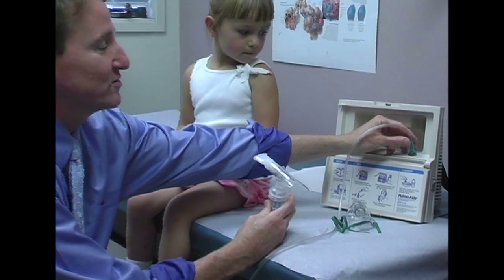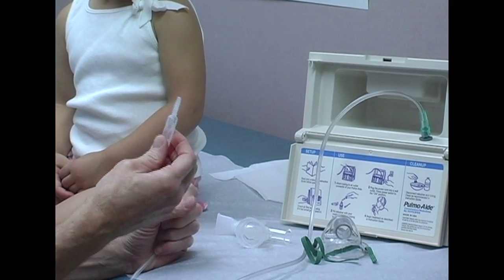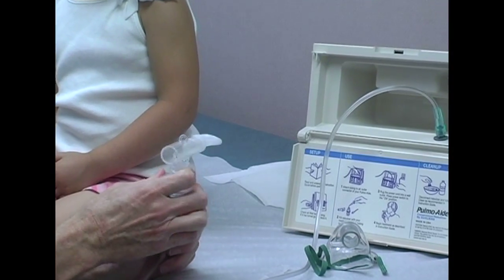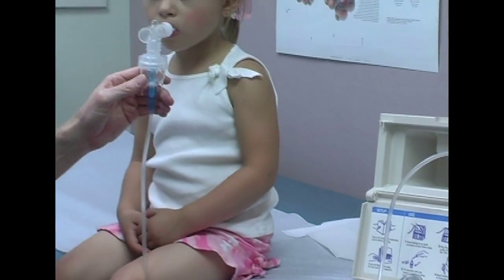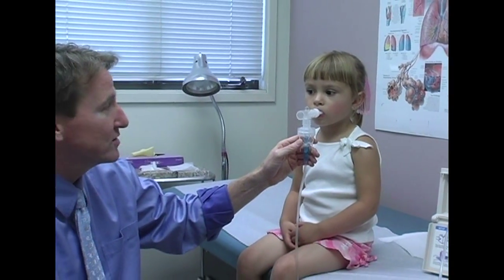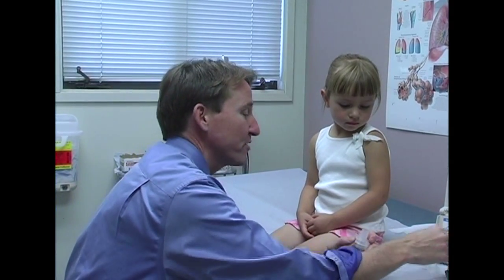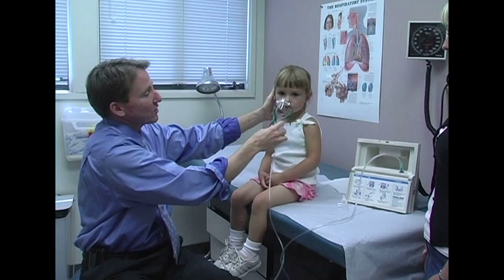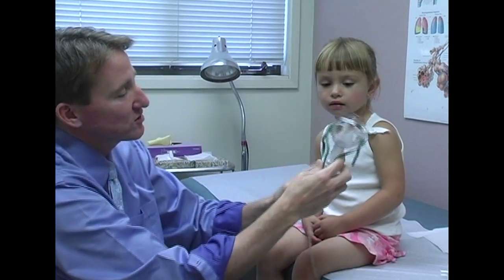Using a Nebulizer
Dr. Michael Mulligan from Palo Alto Medical Foundation discusses the proper way to use a nebulizer in asthma treatment. The information provided here is for your general information and education only, and should not be relied upon for personal diagnosis or treatment. Please consult with your personal physician before making any decisions.